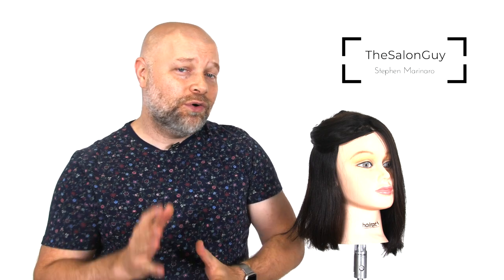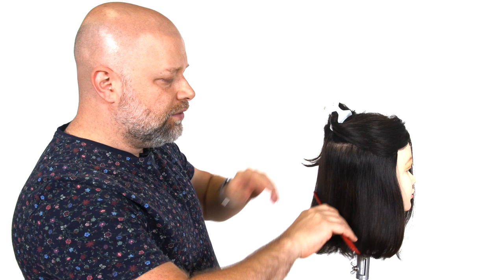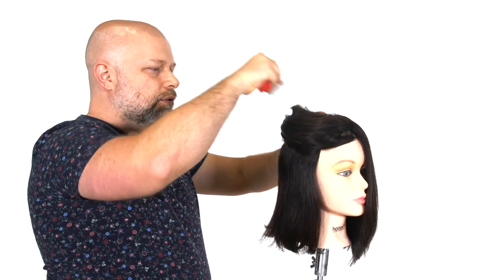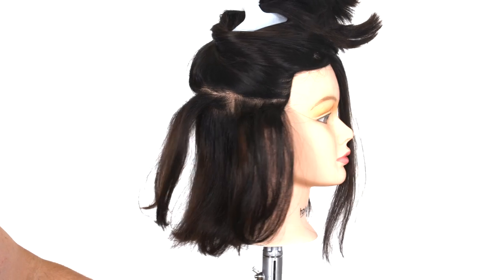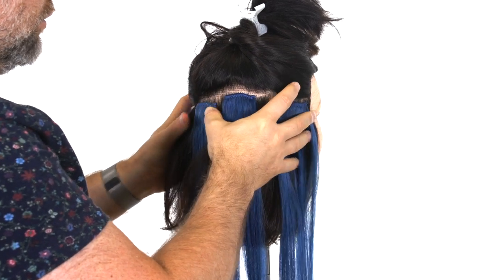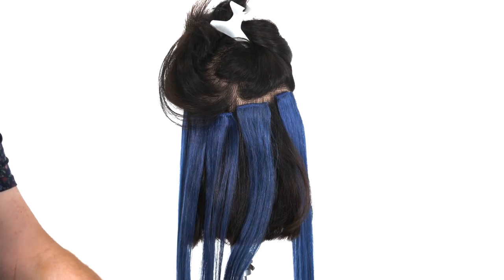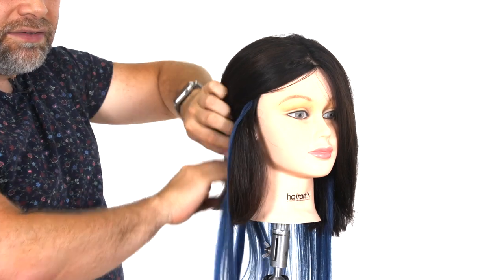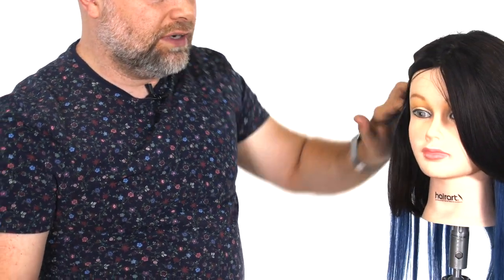Charli D'Amelio Blue Hair - TheSalonGuy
Here is a trick on how to get the Charli D'Amelio blue hair color she recently got.

Gear and Amazon Items I use: